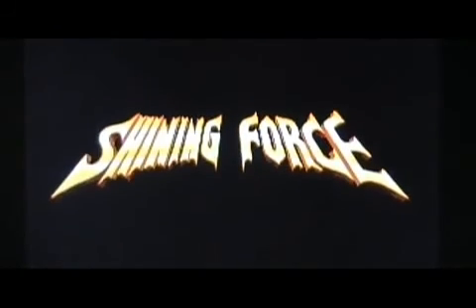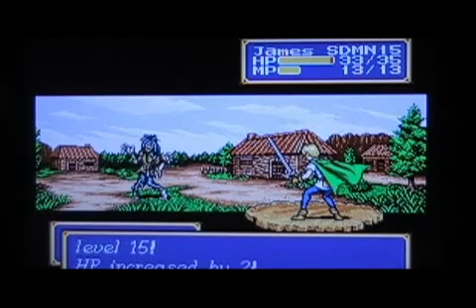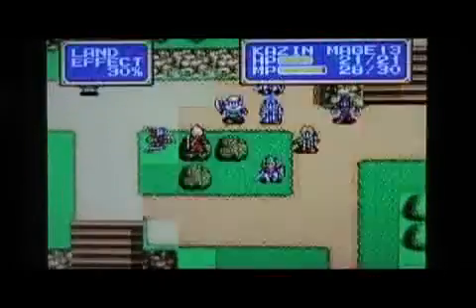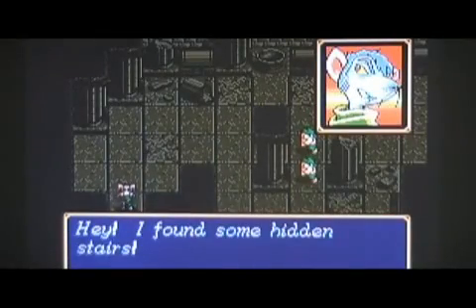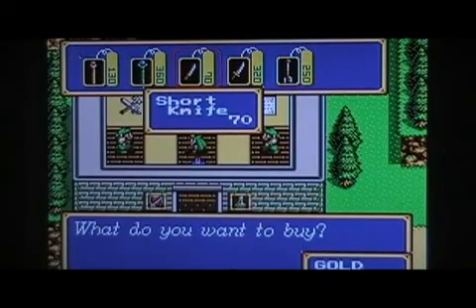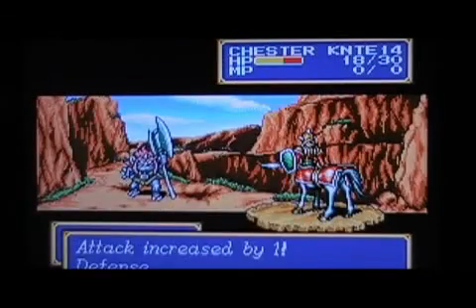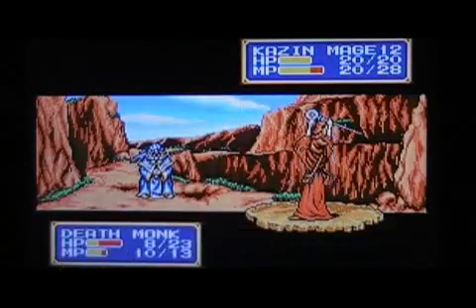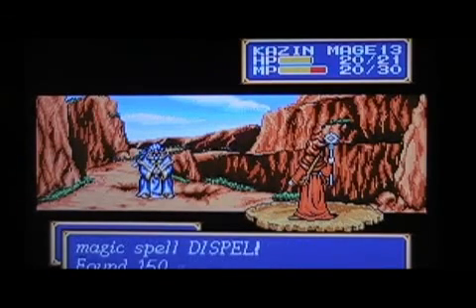Shining Force II Video Review for Sega Genesis/Mega Drive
- Your No. 1 Resource to find out the Top Ten Games on All Consoles.

Shining Force II - the 5th best game on the Genesis